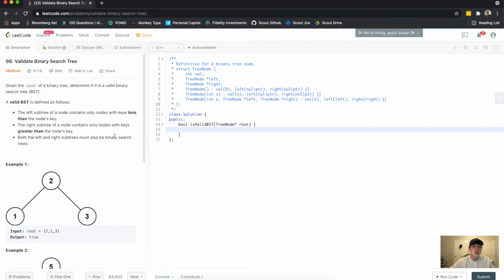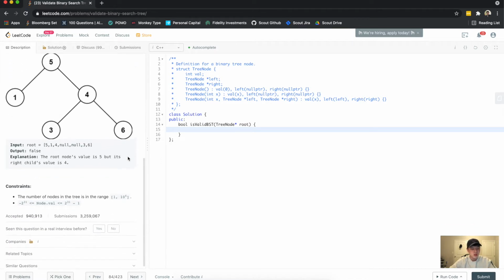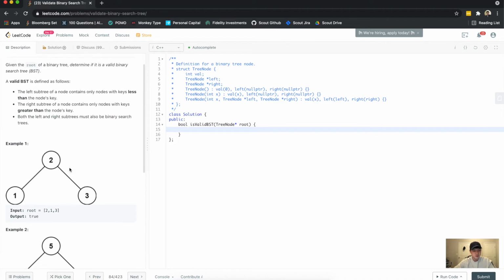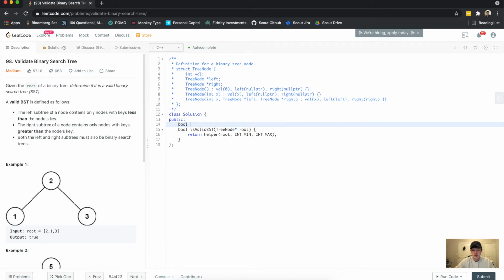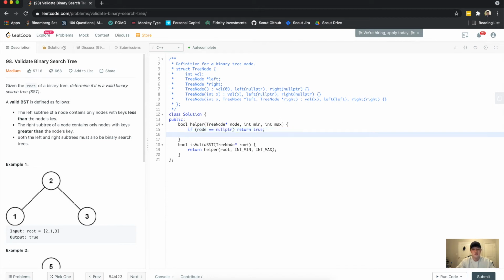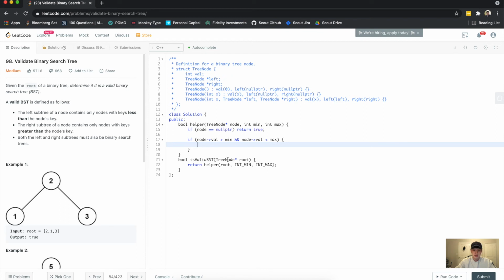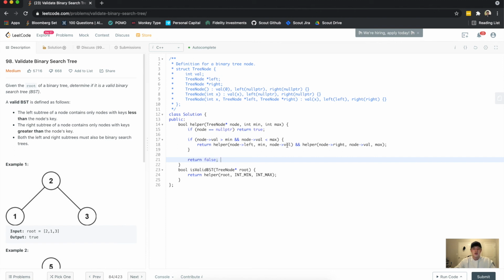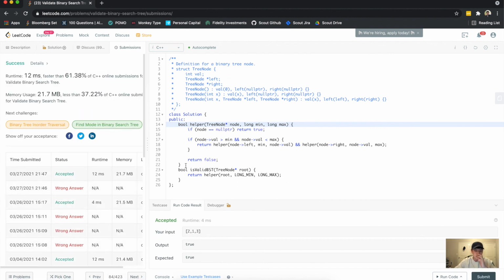LeetCode Validate Binary Search Tree Solution Explained - C++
C++ solution for LeetCode 98. Validate Binary Search. Enjoy!
Read through + Intuition: 00:00
Coding: 2:41